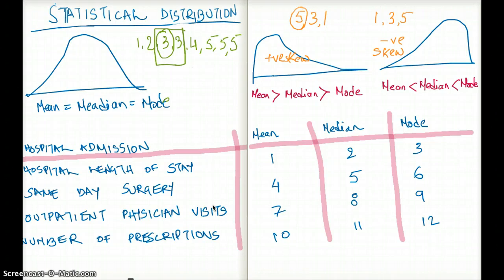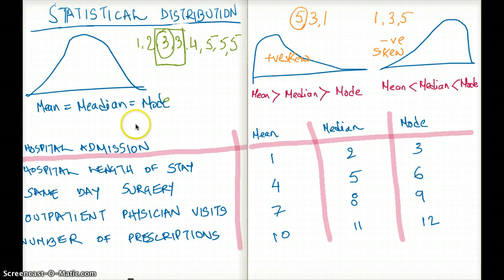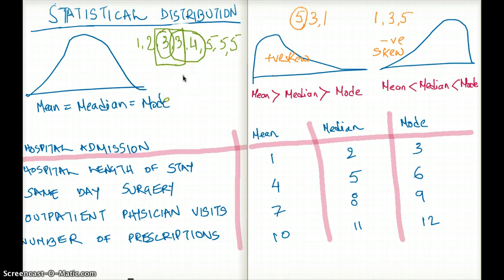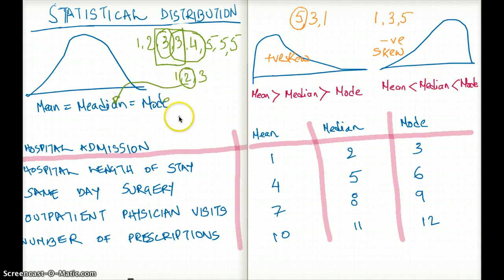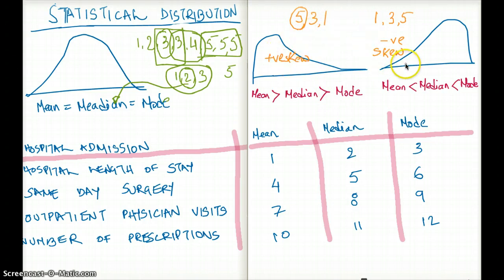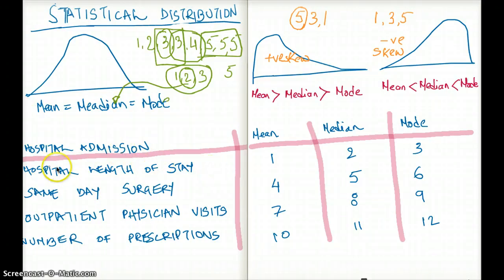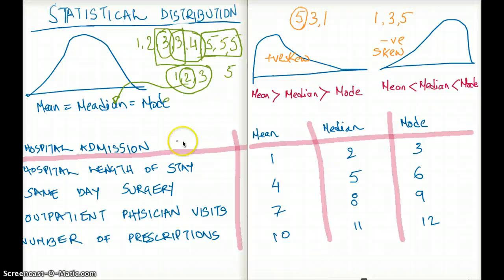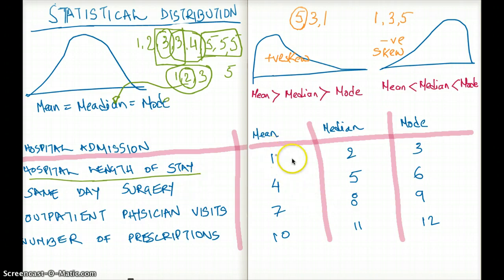Easy Ways to Understand Statistical Distribution